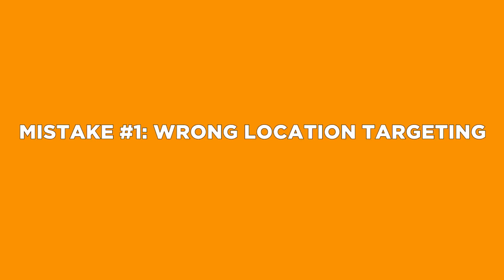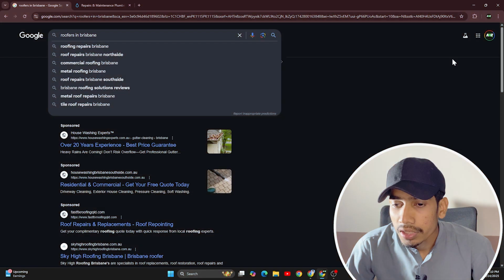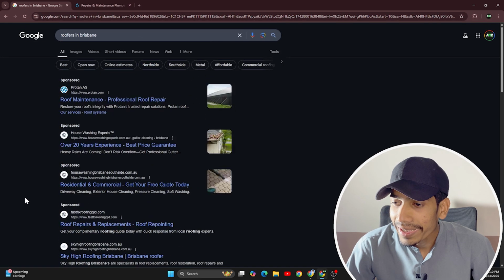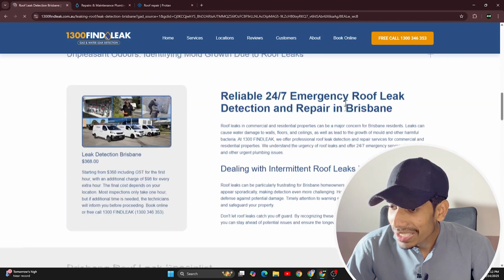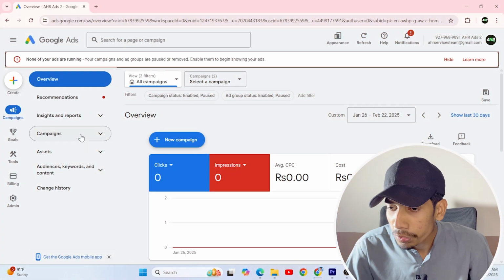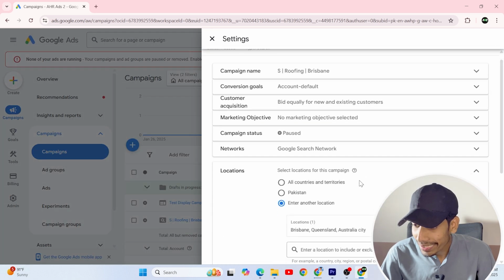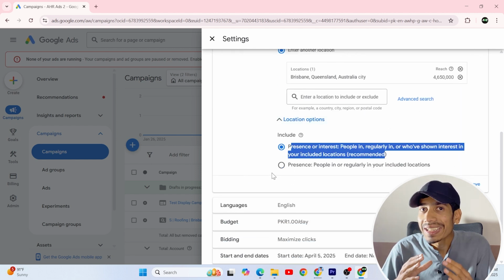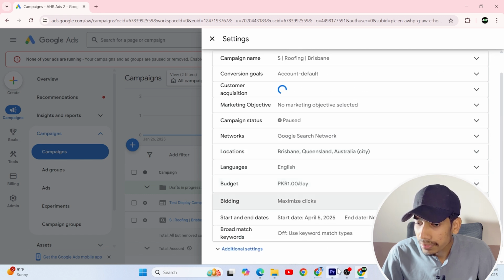Don’t Run Google Ads Until You Fix These 2 Mistakes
Are you running Google Ads for your local service business?
Avoid these 2 common mistakes that waste your budget and ruin your results.